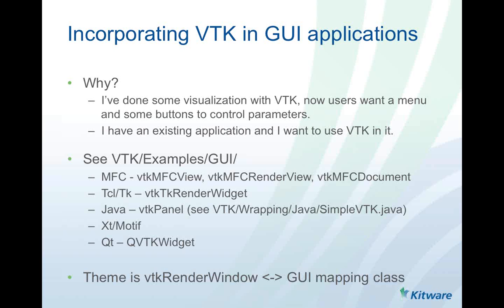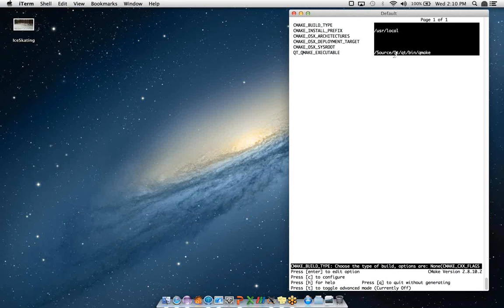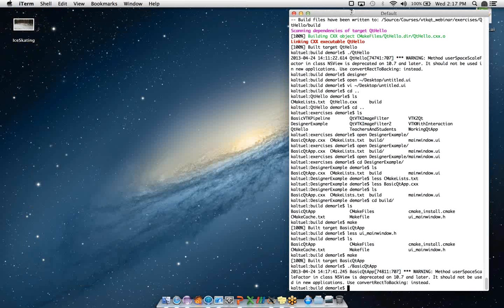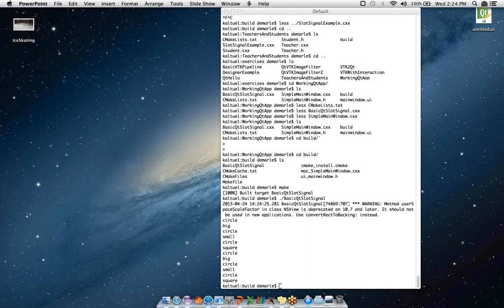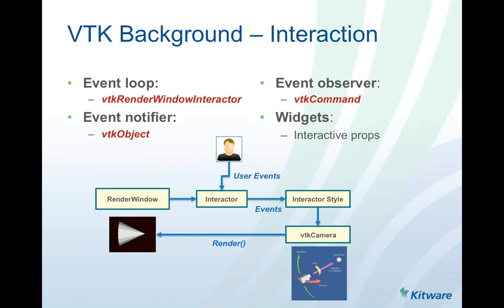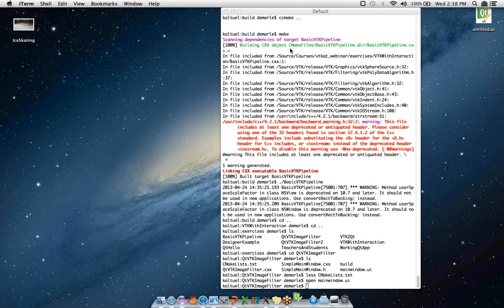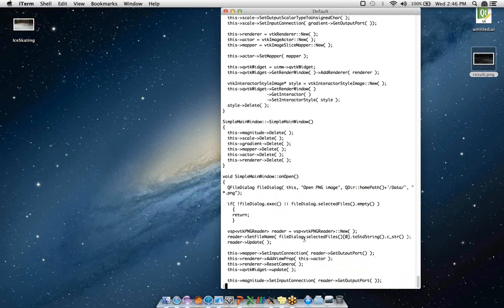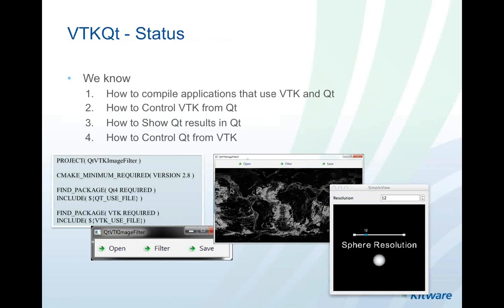Building Qt-enabled VTK applications